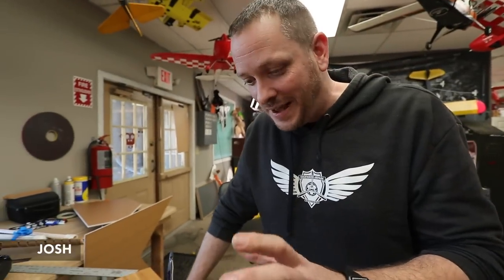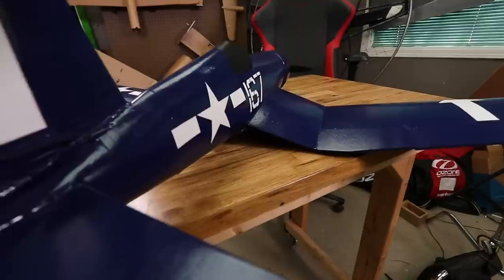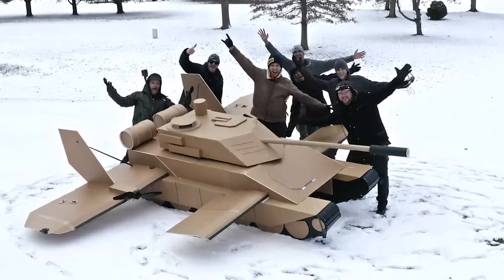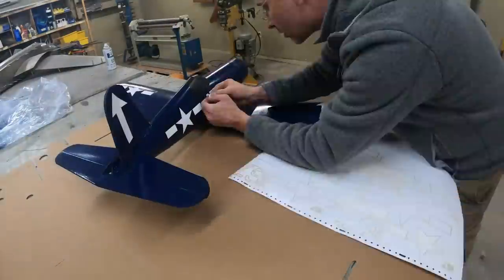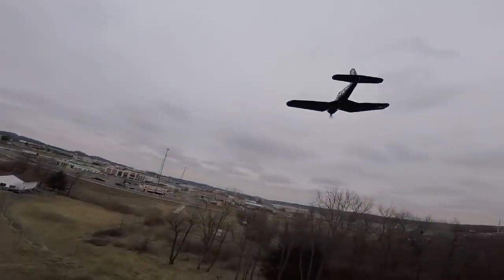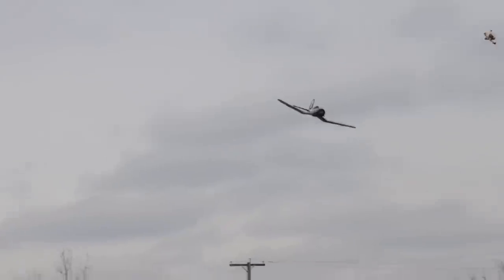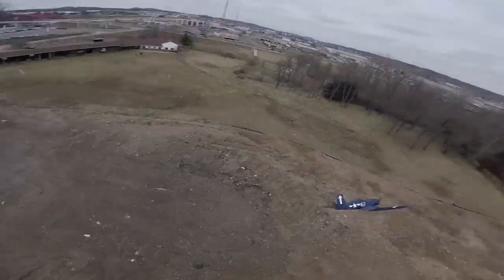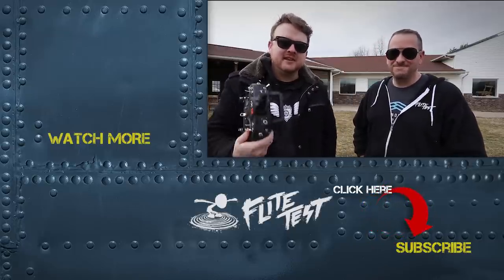You can build this! | DIY Corsair Warbird!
Video gear